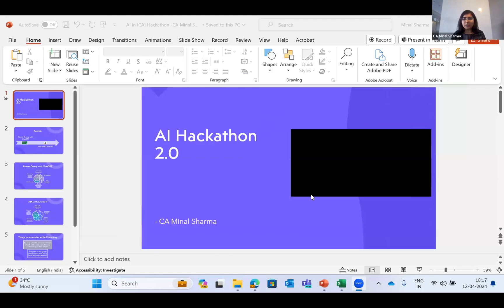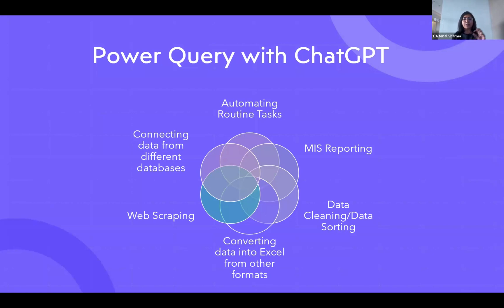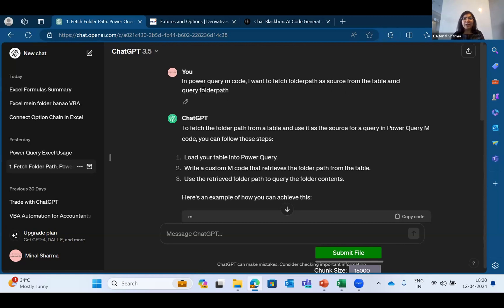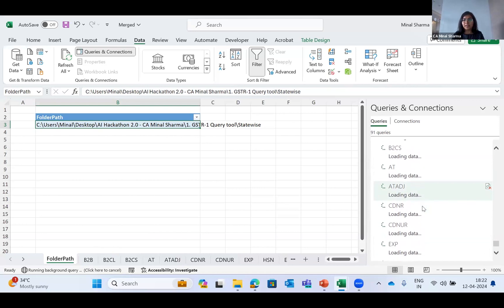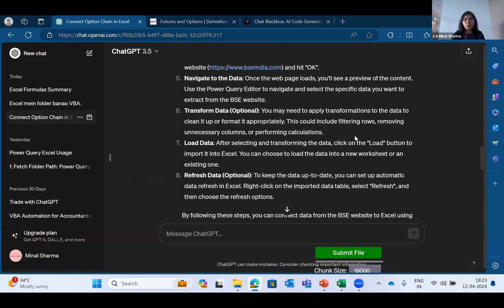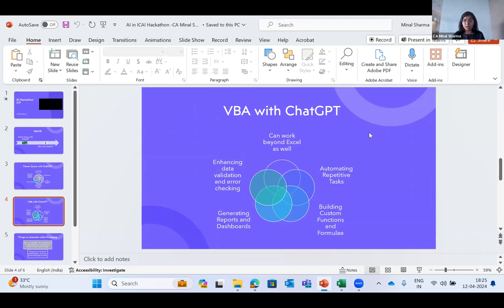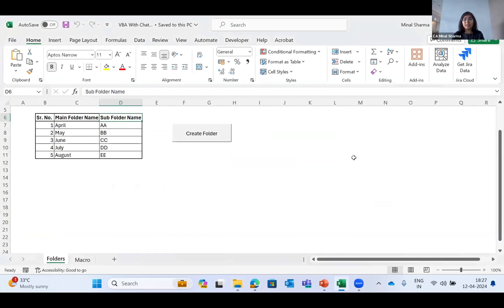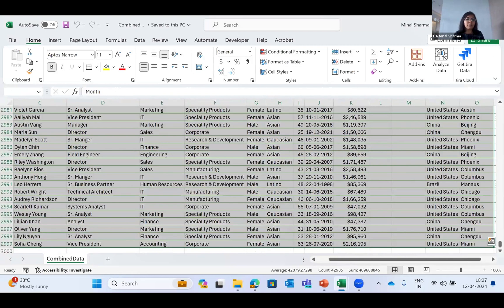Hackathon 2: Series 1 - Use Case 18 | Power Query with Chat GPT | CA Minal Sharma